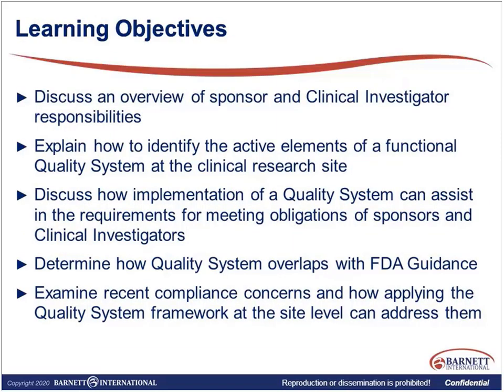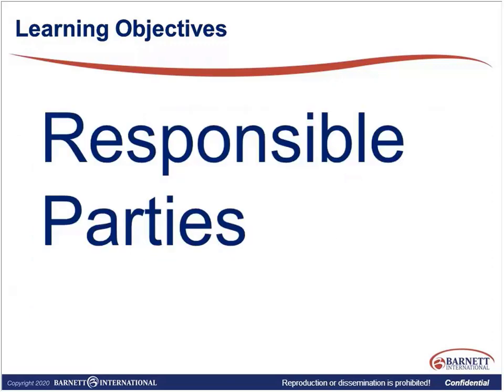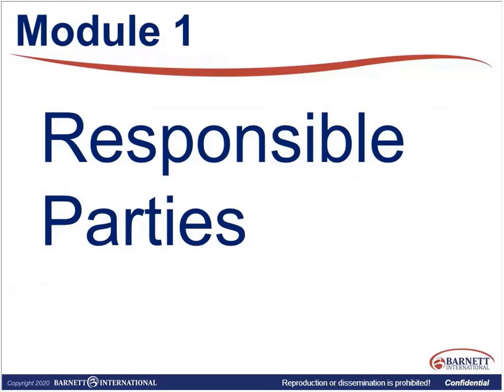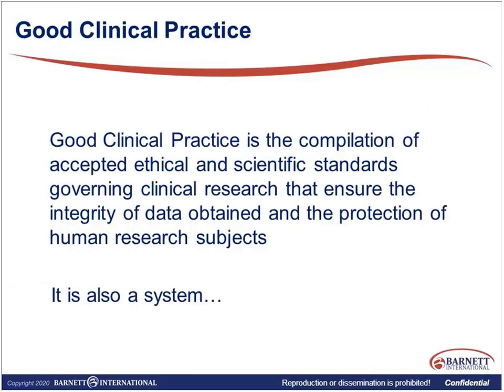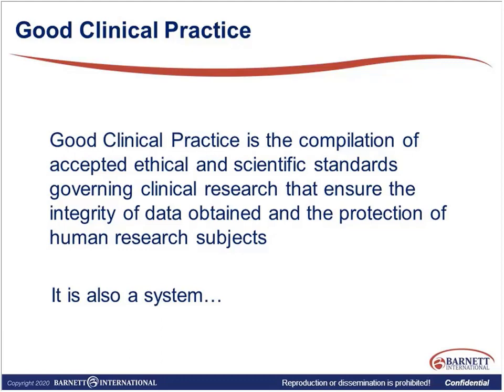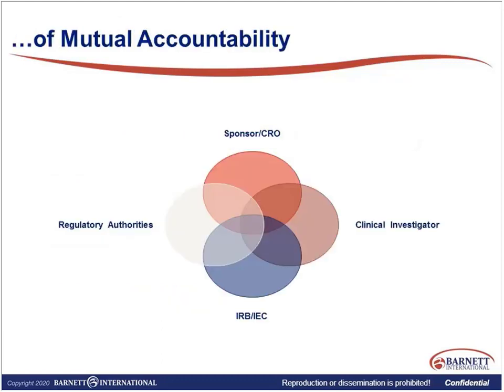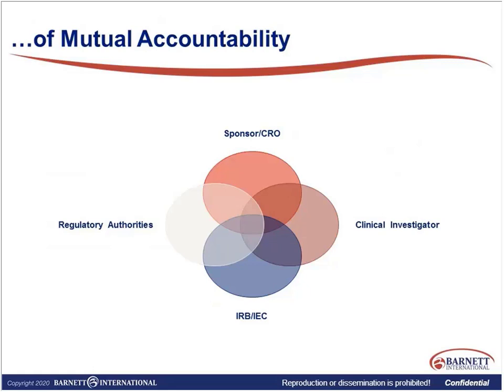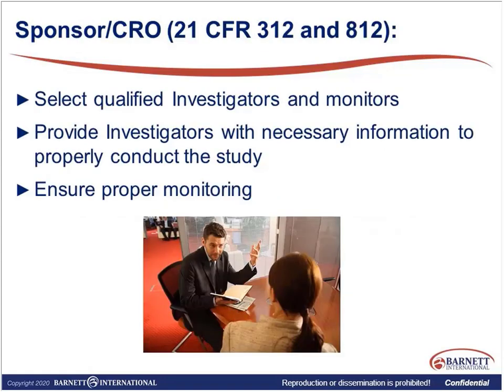Quality Systems: A Controlled Approach to GCP Compliance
A Quality Systems approach to establishing and maintaining regulatory compliance allows sponsors to better leverage their resources and Clinical Investigators to meet their obligations for clinical research oversight. This web seminar will review the elements of a Quality System at the Clinical Investigator site and how it functions to proactively control site-level noncompliance.